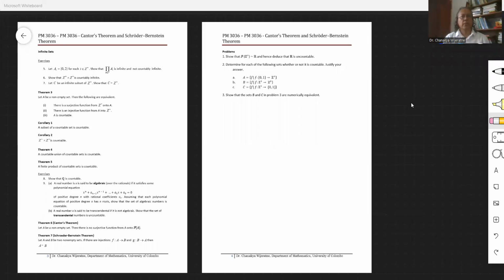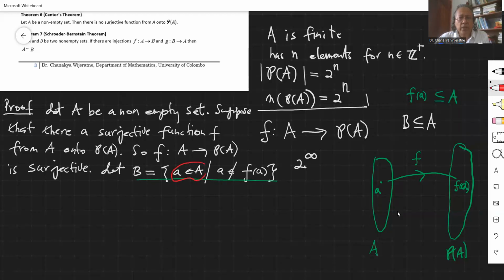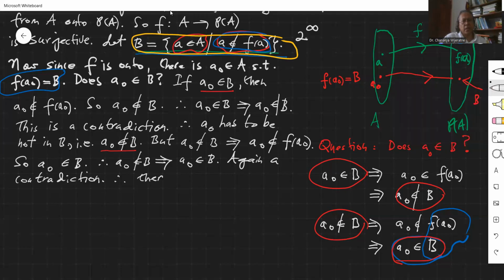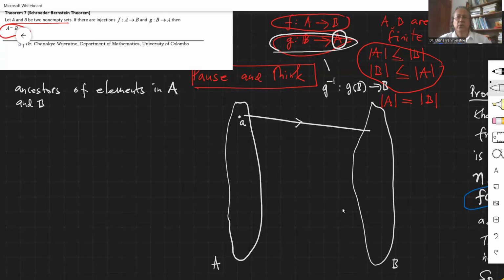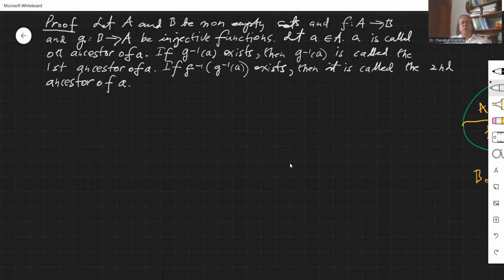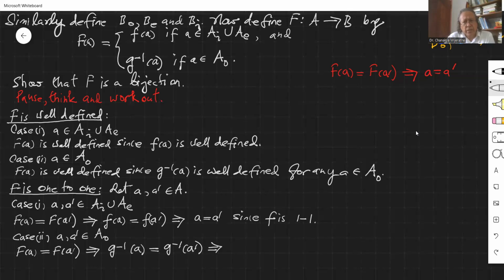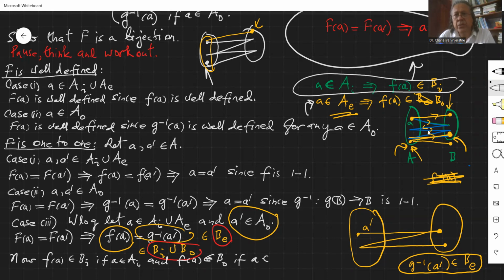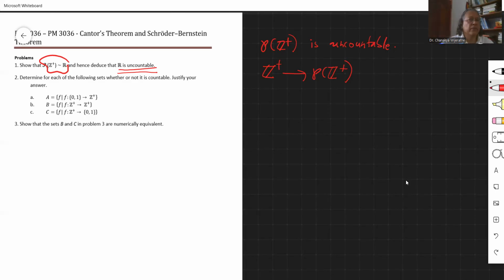Cantor's Theorem and Schröder–Bernstein theorem